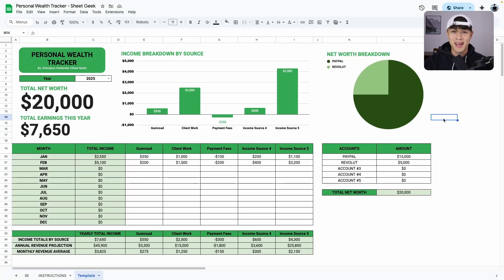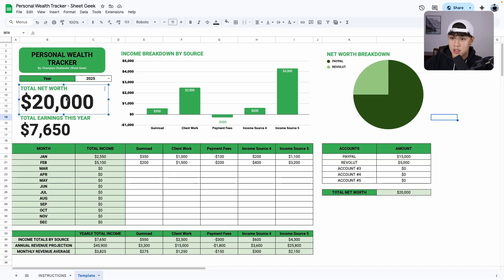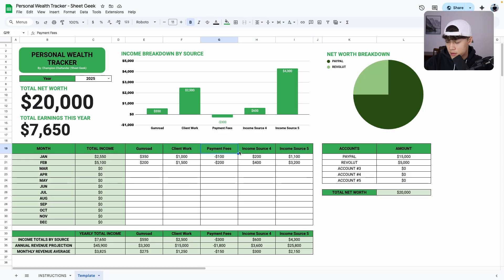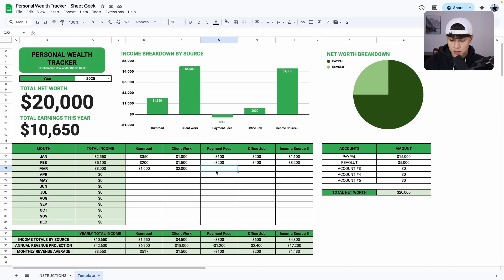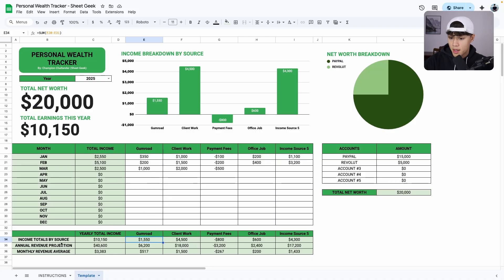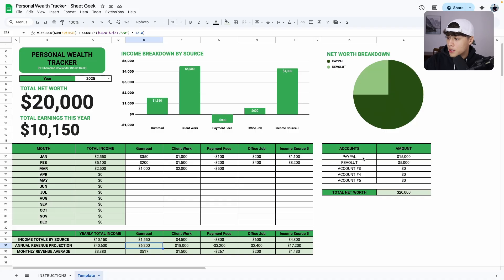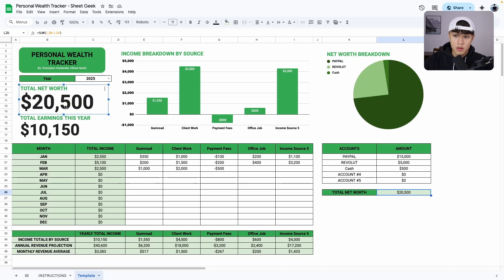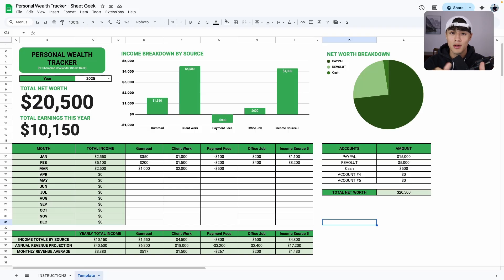How to use my Personal Wealth Tracker - Google Sheets Template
Track your total net worth with this personal finance tracker dashboard! Use the template to assist with your personal finance for beginners and start how to manage money. Check it out and start budgeting!